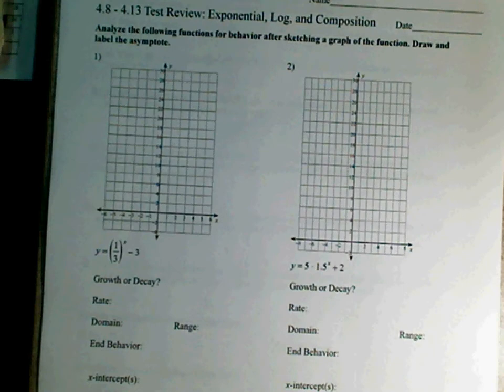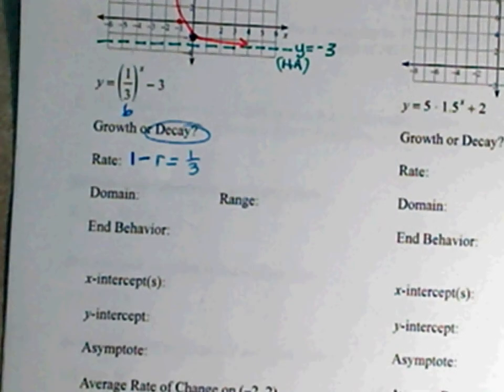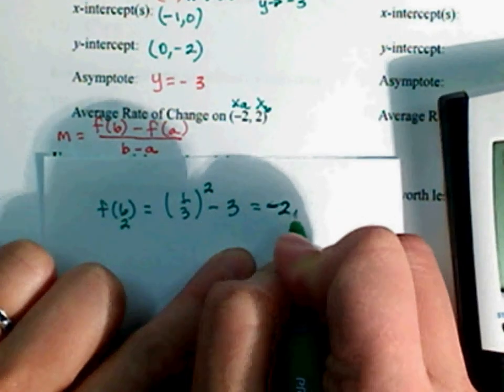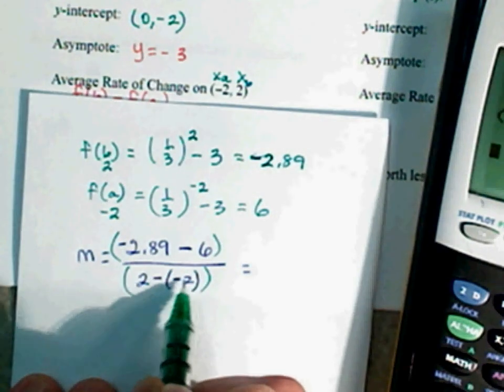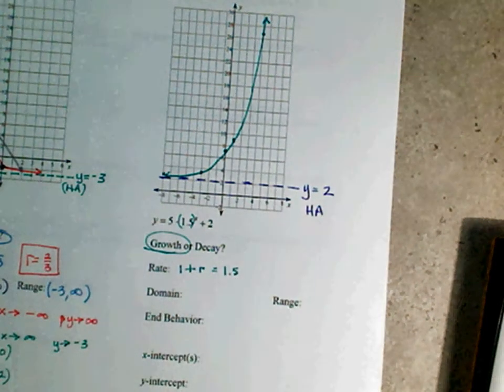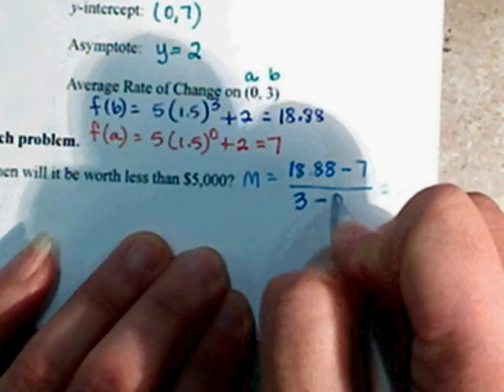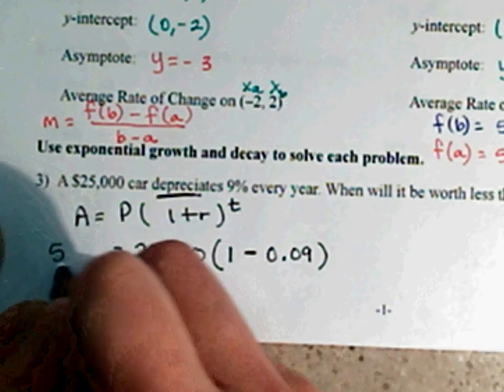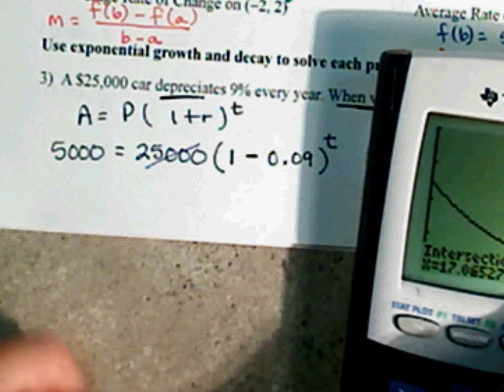Alg 2 4 8 to 4 13 Review page 1